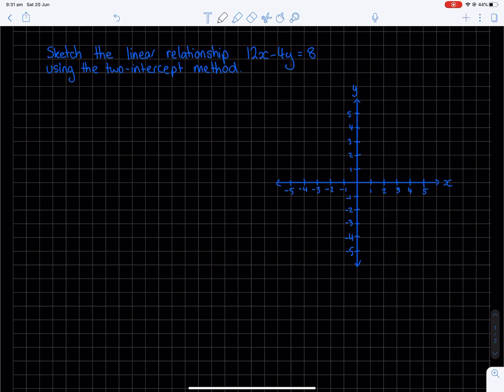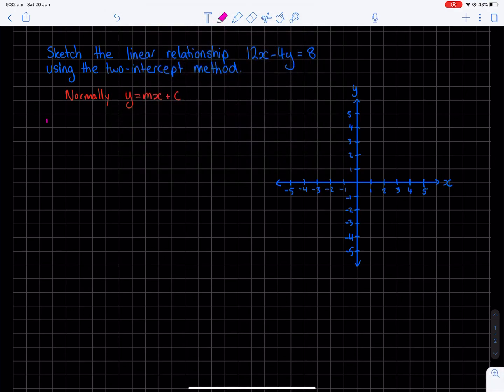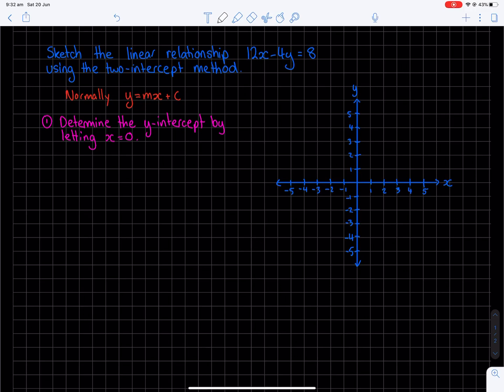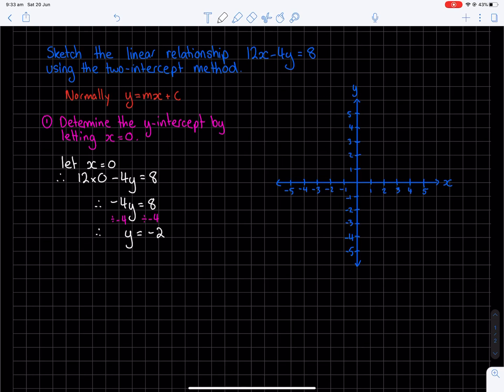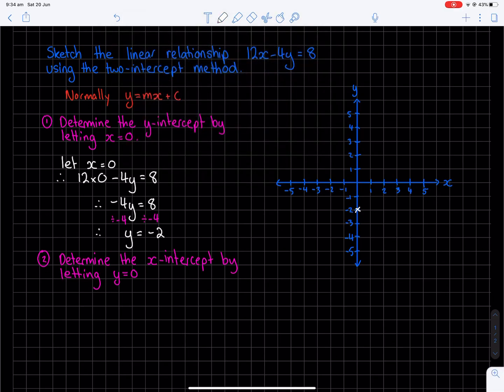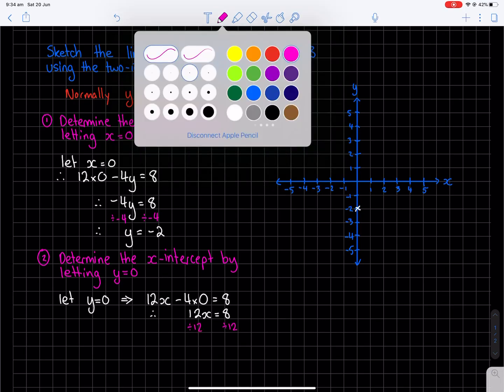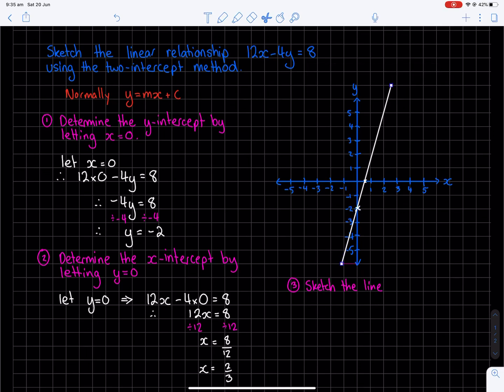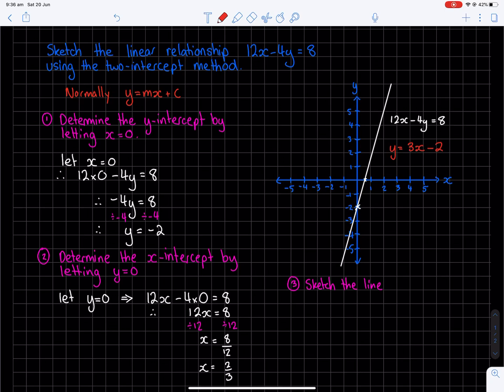Sketching a linear relationship using the two-intercept method.